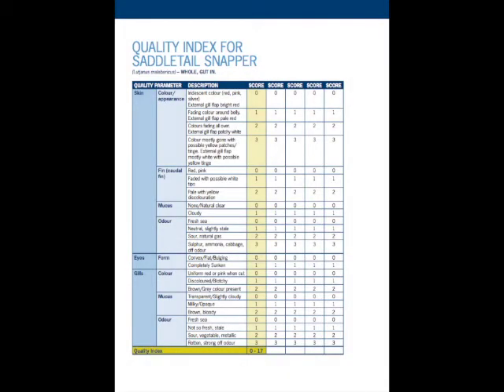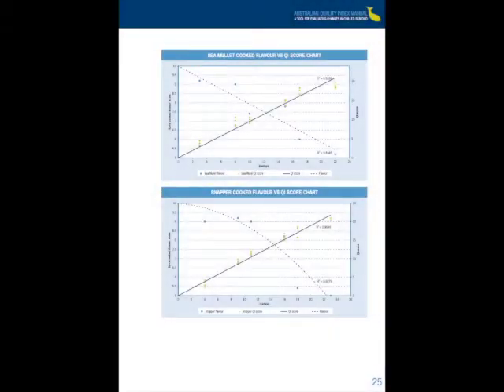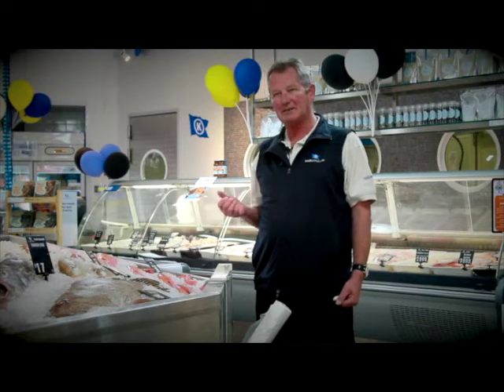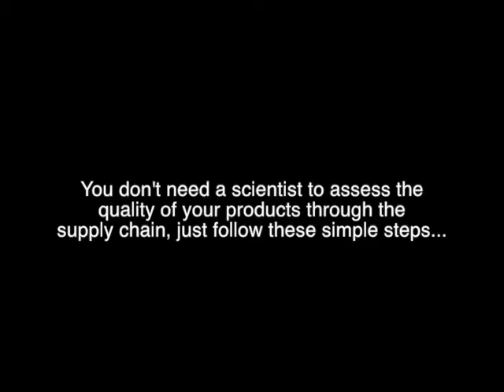Supply Chain Series - QI